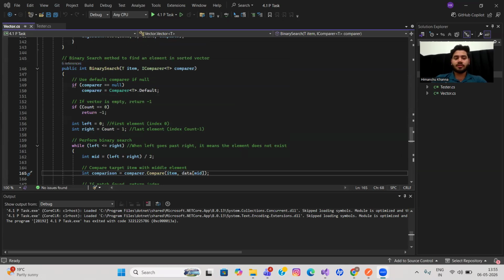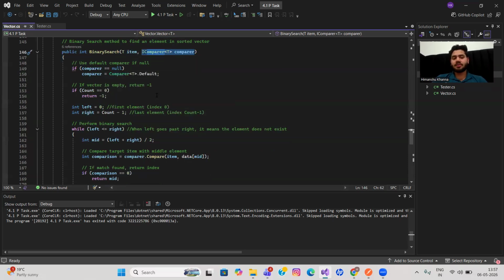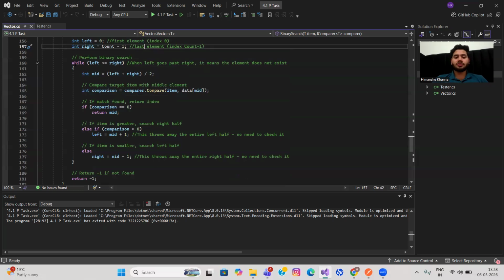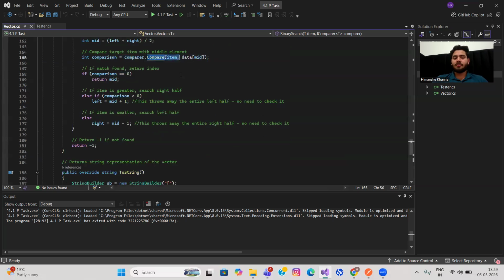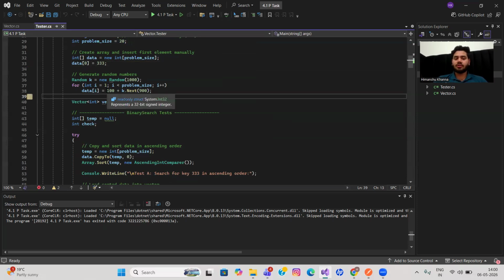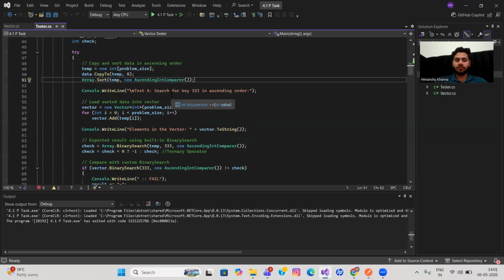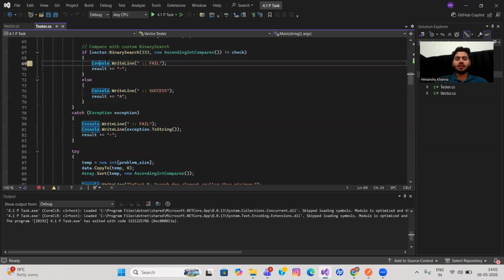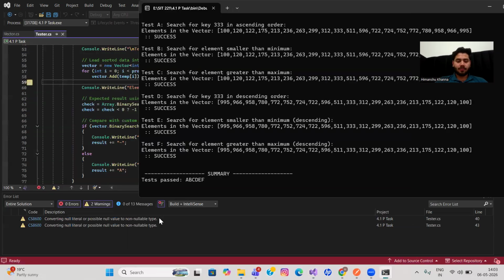SIT221 :- 4.1 P Task